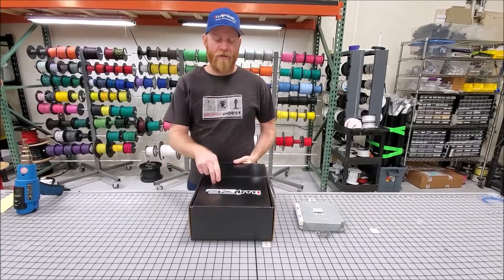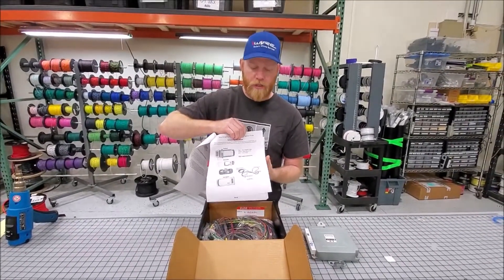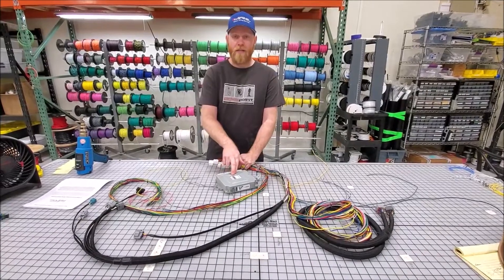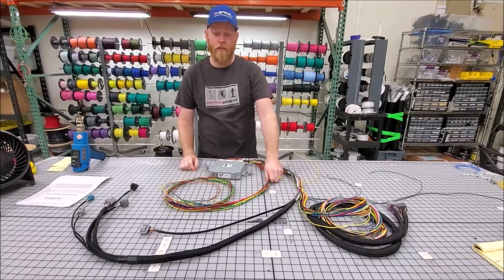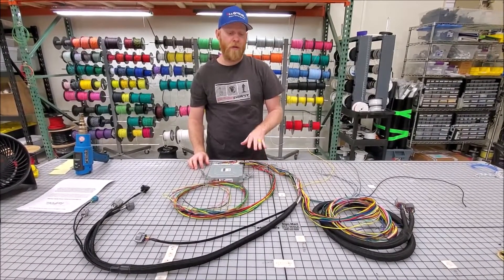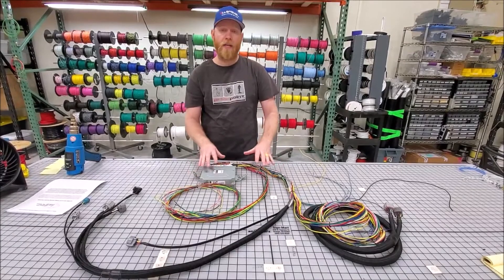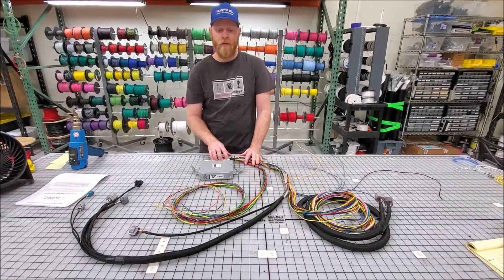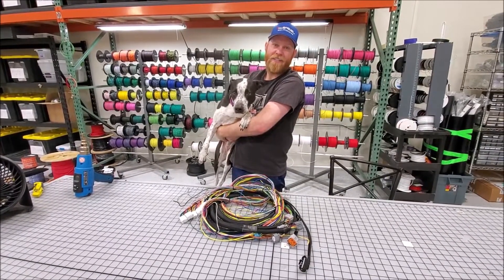iWire 2.0 Liter EJ20 Subaru Wiring Harness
In this product video we go over our new wiring harness!
Compatible Engines:
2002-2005 USDM WRX (EJ205 without AVCS)
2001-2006 JDM WRX (EJ205 with AVCS)
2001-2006 JDM STi (EJ207 with AVCS)

This harness is great for DIY merge or any 2 liter powered projects like Factory Five 818, Porsche, VW Bug, VW Vanagon, Kit Cars, Buggies, basically anything you can put a 2.0 Subaru engine into.